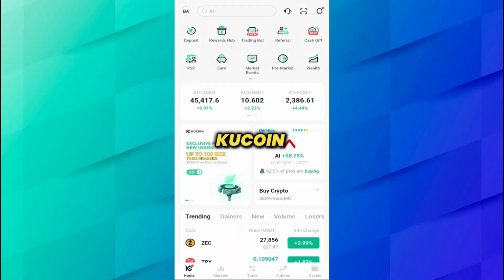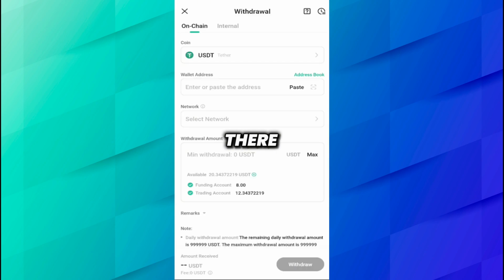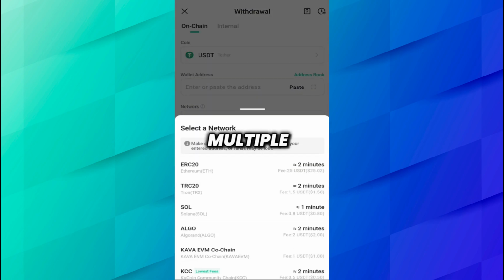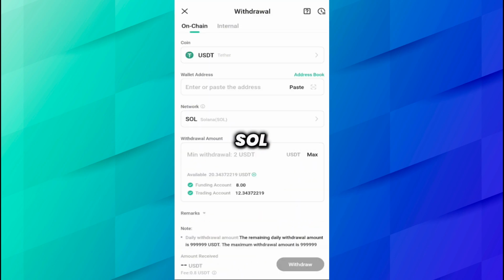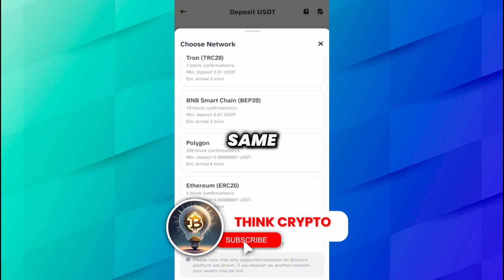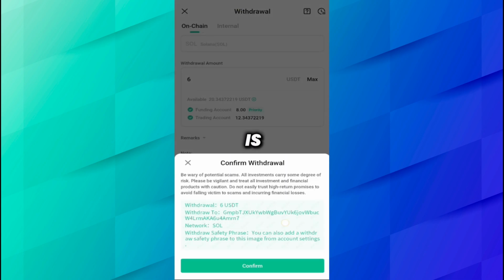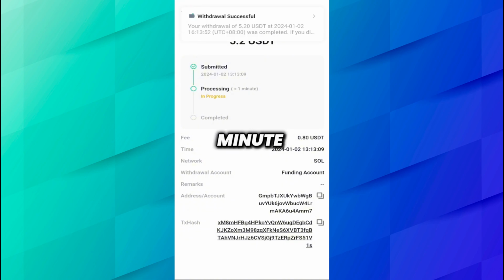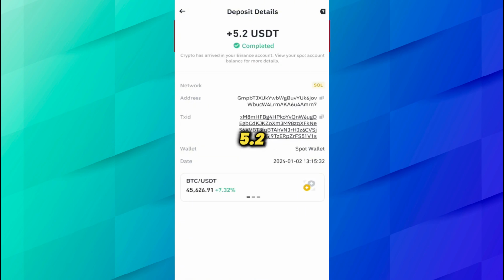How To Transfer USDT From Kucoin To Binance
Learn the easy steps to transfer USDT from Kucoin to Binance! 🔄 This quick guide covers everything you need to know for a smooth transaction. Perfect for beginners and crypto enthusiasts alike.